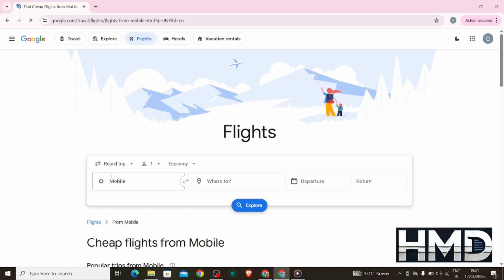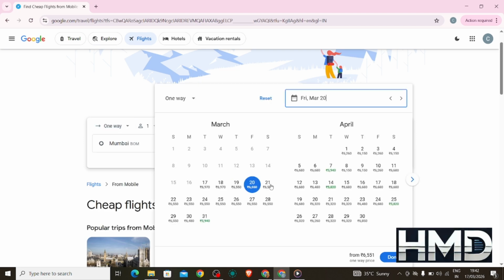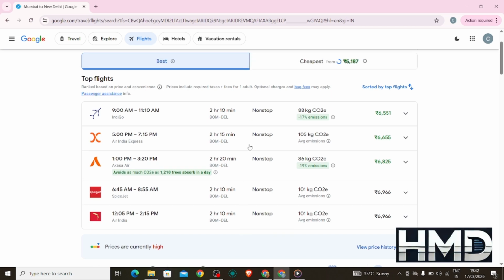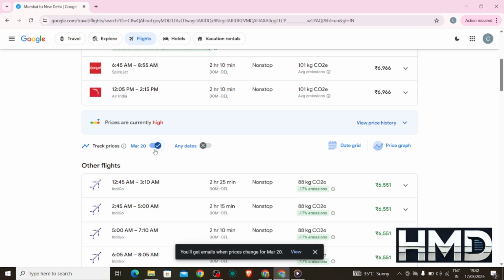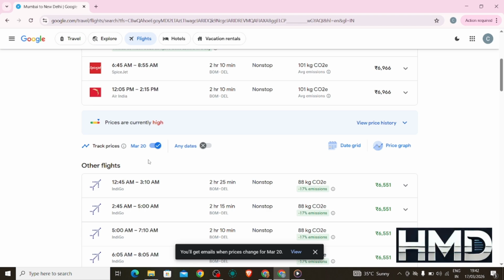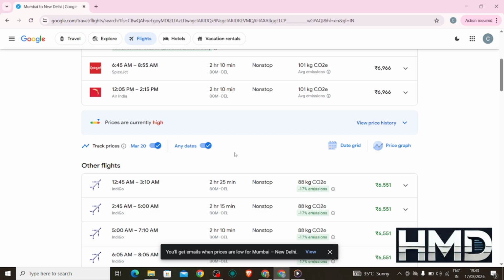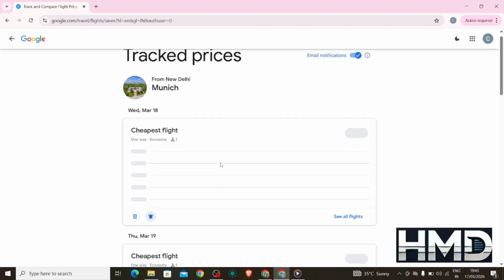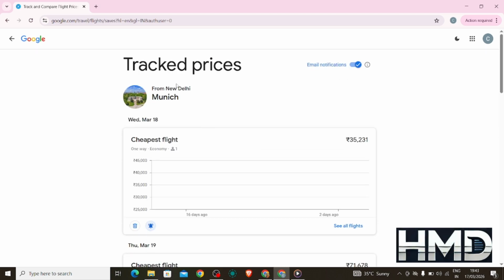How to Track Flights on Google Flights (Step-by-Step Guide 2026)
Learn how to track flights on Google Flights in 2026 with this step-by-step guide. Discover how to set price alerts, monitor fare changes, and get notified when prices drop. Perfect for travelers looking to book flights at the best price.